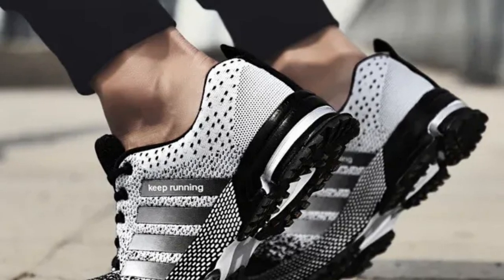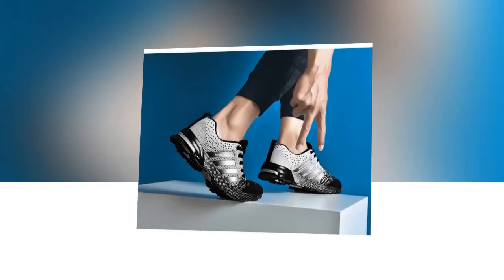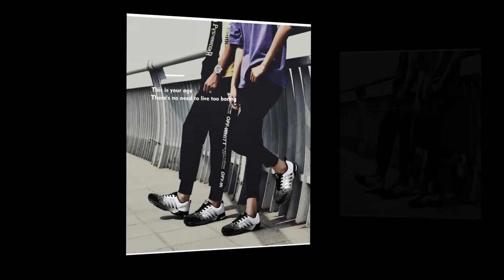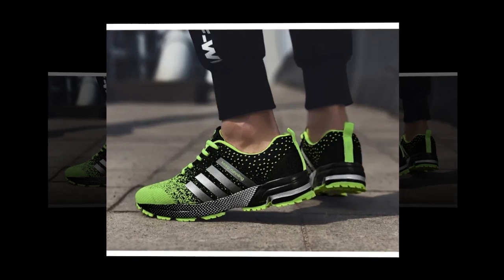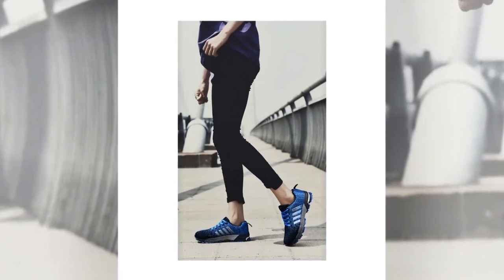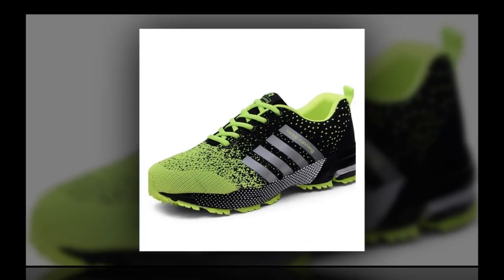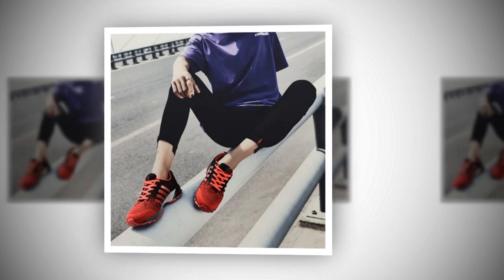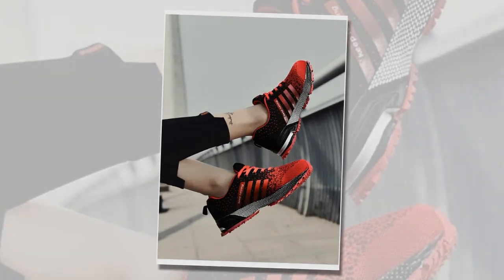Top Features of UZZDSS Men Casual Shoes You’ll Love.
⭐ = The UZZDSS Men Casual Shoes are packed with features that make them stand out in the crowded market of casual footwear. Here are the top five features you’re sure to love. First, the breathability of these shoes is unmatched, thanks to the viscose upper that promotes airflow, keeping your feet cool and dry all day long. This makes them perfect for hot weather or long days on your feet. Second, the shoes are incredibly lightweight, which reduces the strain on your feet and legs, allowing you to move with ease and comfort. Third, the latex insole offers excellent cushioning and support, adapting to your foot’s shape and providing a personalized fit that helps reduce foot fatigue. Additionally, this insole has anti-odor properties, keeping your shoes fresh even after prolonged use. Fourth, the rubber outsole is designed for durability and grip, offering stability on various surfaces, whether you’re walking on city streets or more rugged terrain. Finally, the elastic band closure system is both practical and comfortable, providing a secure fit without the hassle of tying laces. This makes the shoes easy to slip on and off, which is perfect for those who are always on the go. With their blend of comfort, style, and practicality, the UZZDSS Men Casual Shoes have all the features you need in a reliable pair of everyday sneakers.

𝑽𝒊𝒅𝒆 𝑬𝒅𝒊𝒕𝒐𝒓: Abdullah As Sayem.
𝑽𝒐𝒊𝒄𝒆: Yubair Hossain.
𝑺𝒄𝒓𝒊𝒑𝒕: Atiqur Rahman.